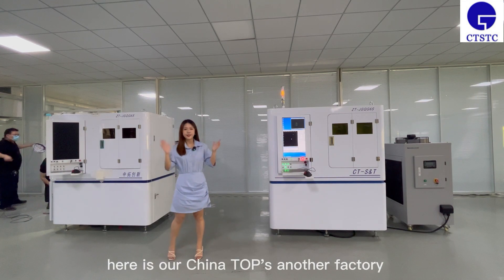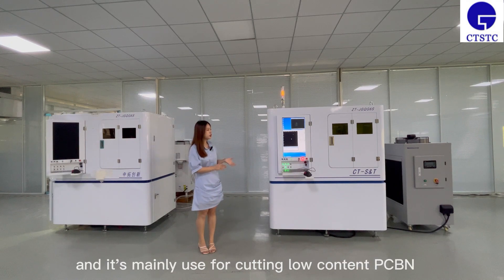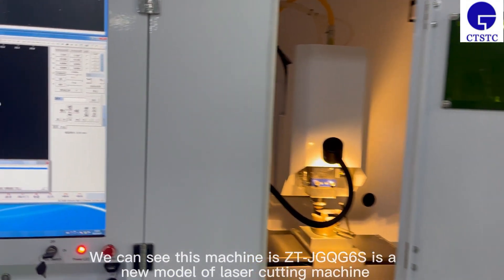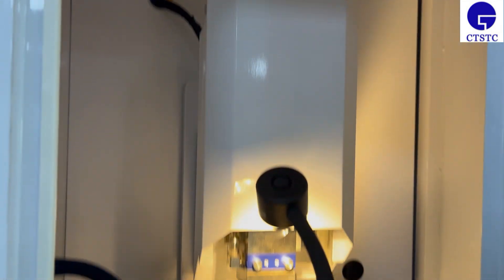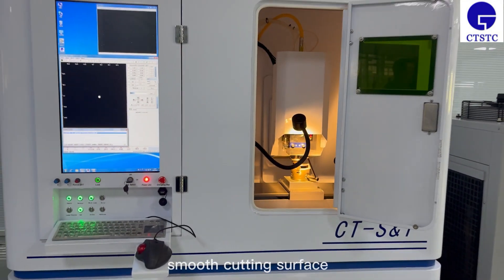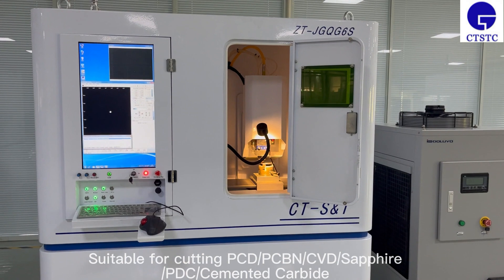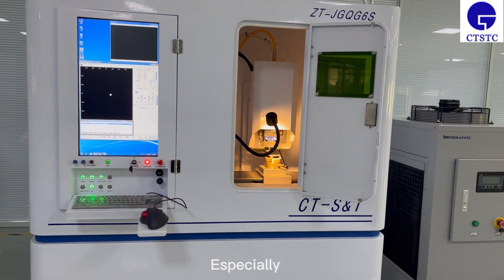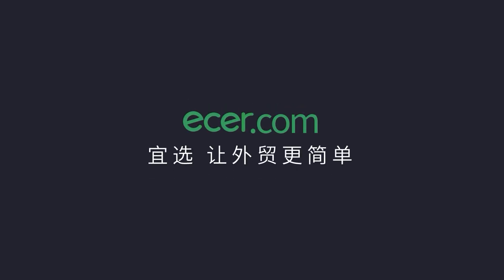Multiaxis PCD / PCBN CNC Fiber Laser Cutting Machine 600mm/min With HD Camera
View more Multiaxis PCD / PCBN CNC Fiber Laser Cutting Machine 600mm/min With HD Camera, please visit
We can provid Multiaxis CNC Fiber Laser Cutting Machine, PCD CNC Fiber Laser Cutting Machine, PCBN CNC Fiber Laser Cutting Machine and so on.
CHN-TOP SCI&TECH Co., Ltd. ,  quality Multiaxis PCD / PCBN CNC Fiber Laser Cutting Machine 600mm/min With HD Camera manufacturer from China.